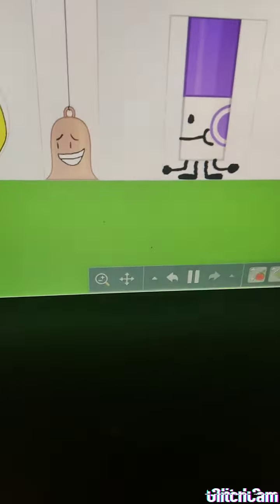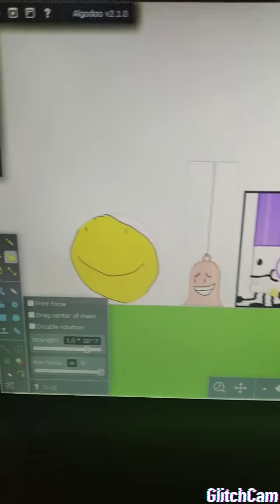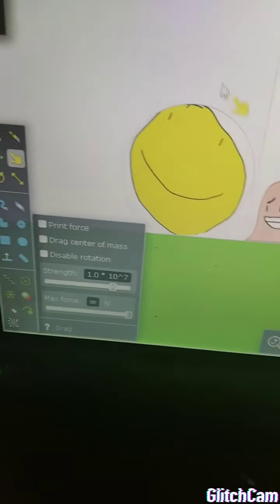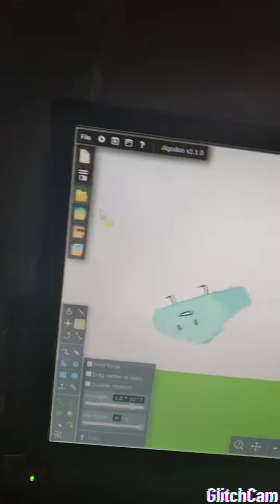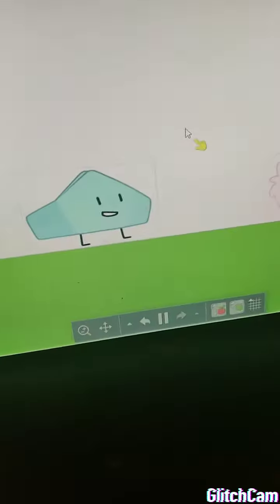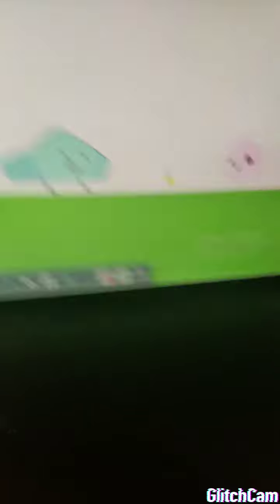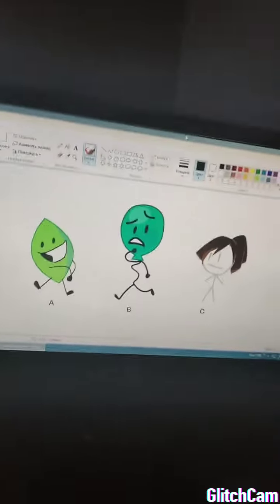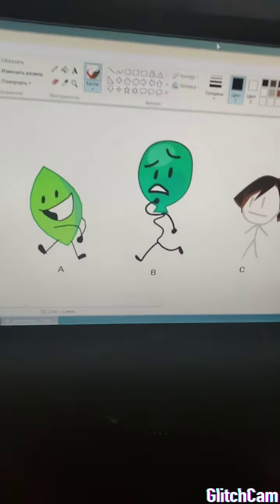bfb voting 4